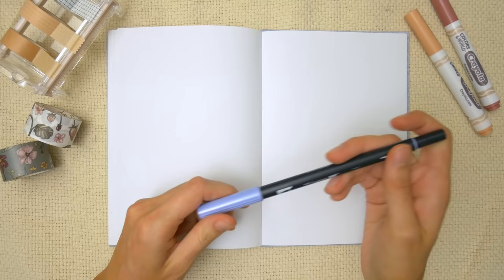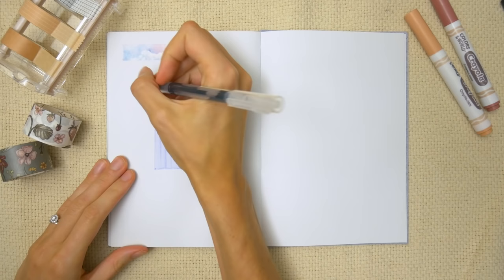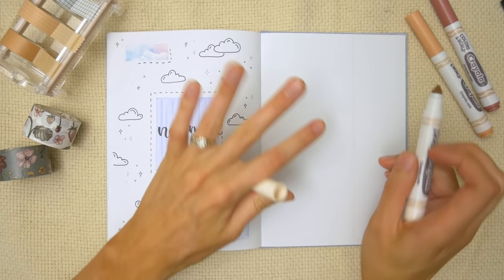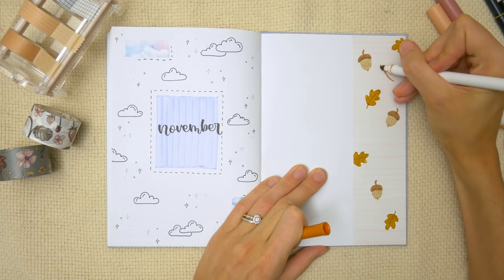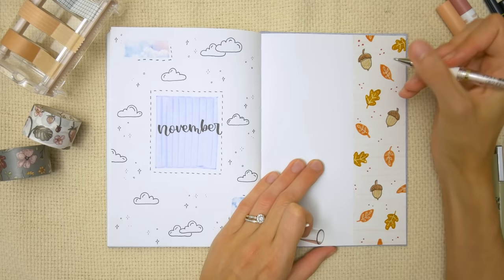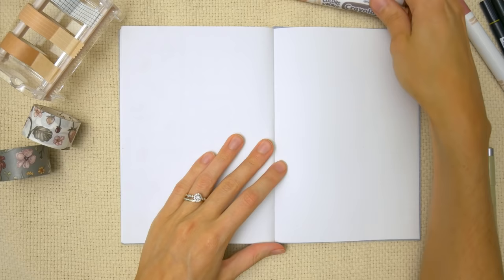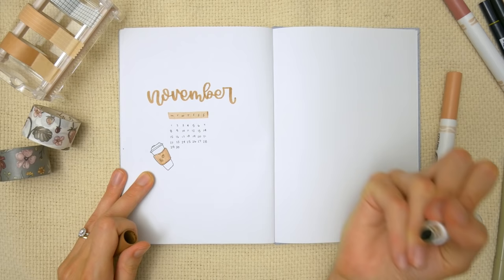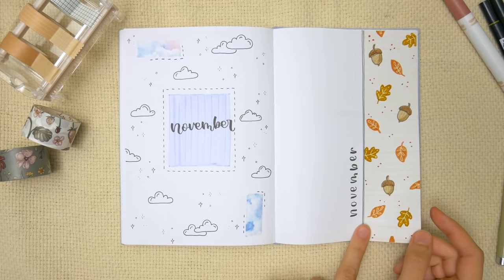NOVEMBER BULLET JOURNAL IDEAS | Easy Bullet Journal Themes | November 2021 Plan With Me | PWM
Hey friends! I tried a bit of a new format for this bullet journal theme ideas video... let me know if you like it :)

MY BASIC SUPPLIES:
Mr. Pen White Gel Pen
Mr. Pen Black Multi-Liners
Mr. Pen Metal Rulers

Colored Tombow Dual Tip Brush Pens (291, 992, 942, 620, 228, 623)
Zebra Mild Liner Brush Pens (smoke blue, vermillion, violet, gold, dark blue)